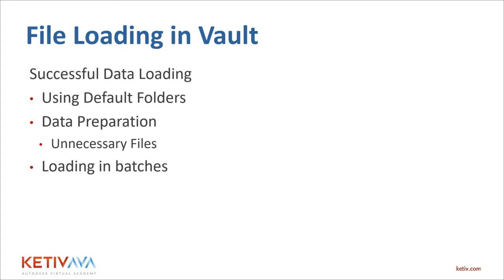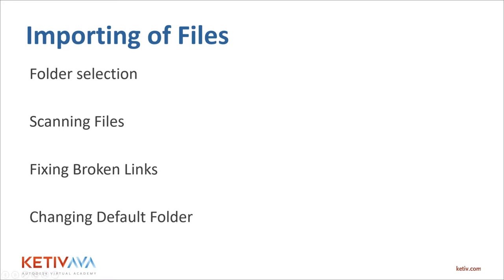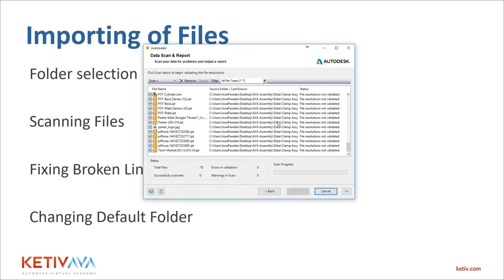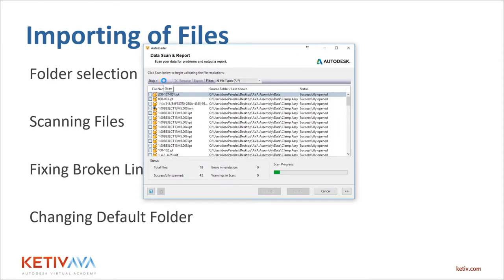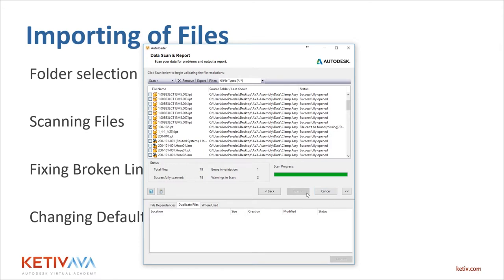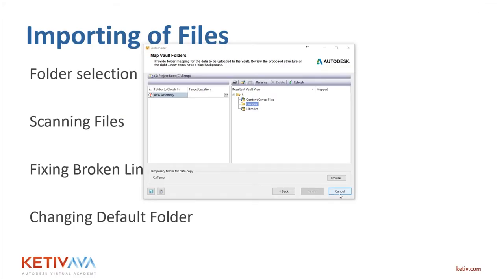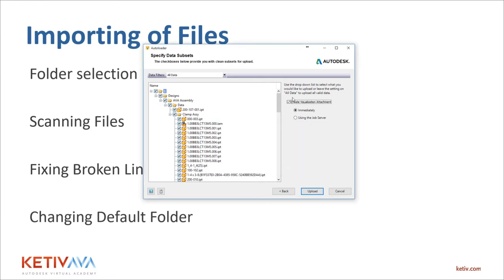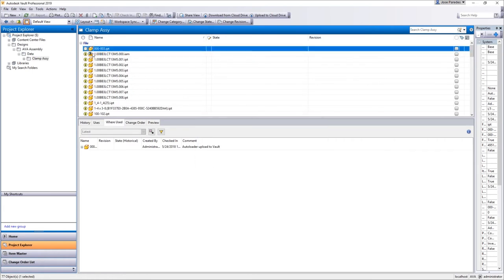Vault Data Loading | Autodesk Virtual Academy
Autoloader is one of the single best tools that will increase your efficiency when loading data in Vault. Join Jose Paredes as he goes through the steps to be successful with Autoloader.